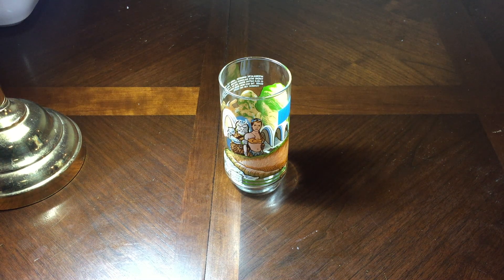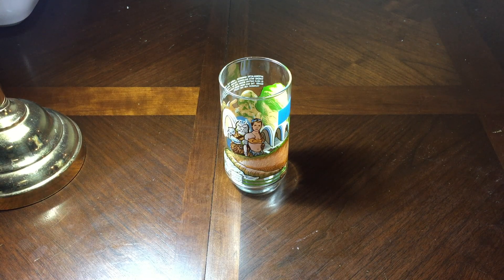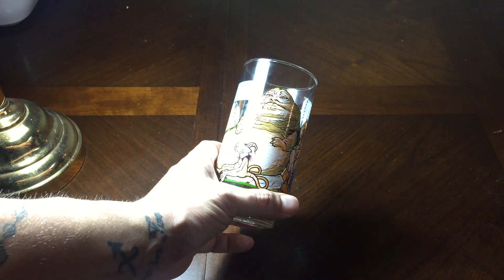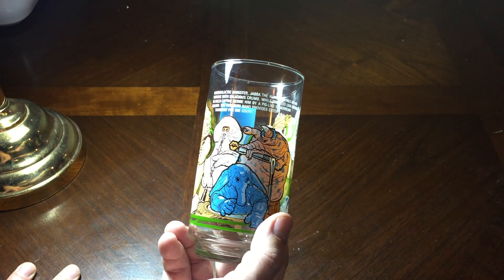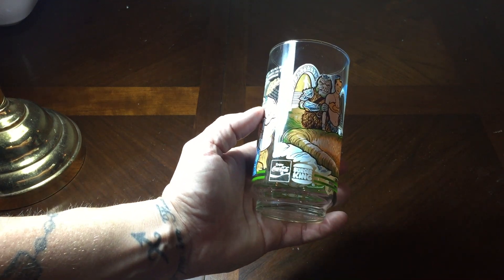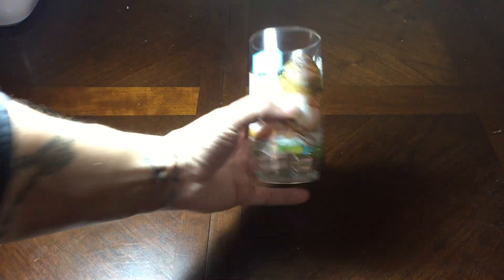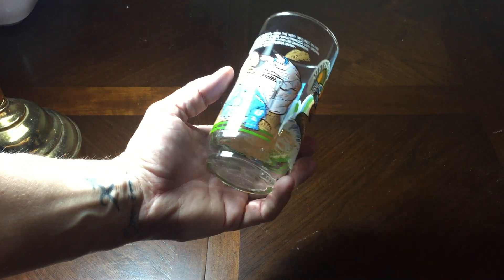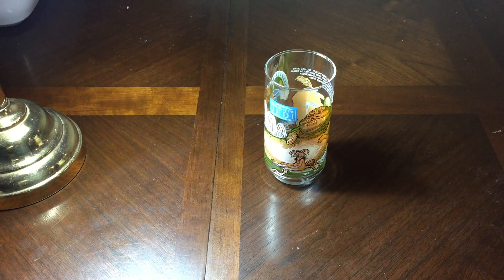Force Friday Ep. 15 - 1983 Star Wars Return of the Jedi Burger King Collector Glass!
Today we review an awesome piece of Star Wars 1980's nostalgia.
Star Wars Empire Strikes Back Burger King Coca Cola Collector Glasses following up on Force Friday Ep. 7!

Check them out and let us know if you ever had any of these!